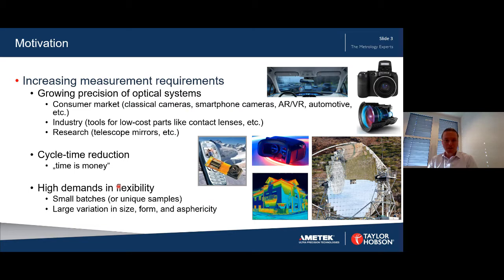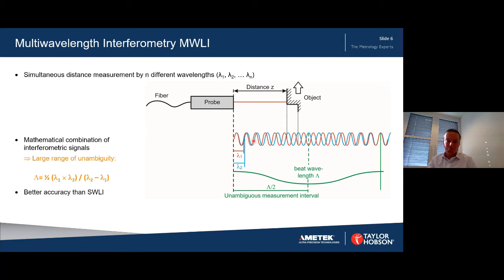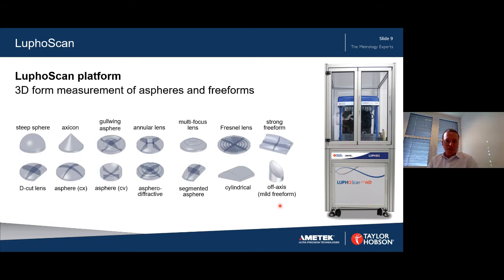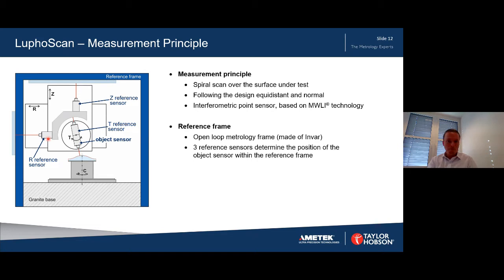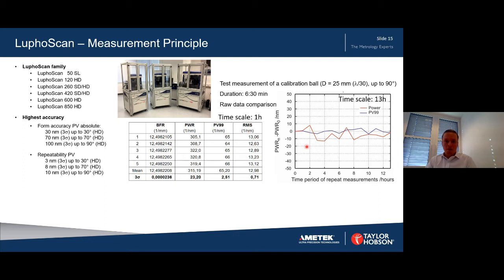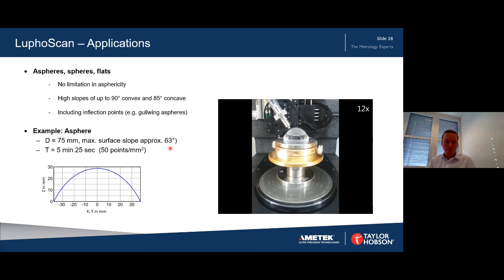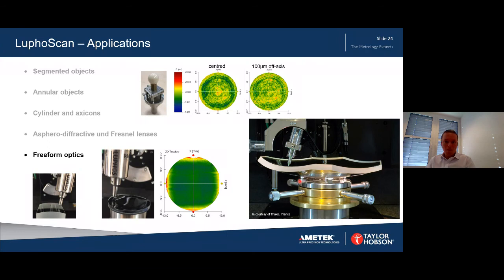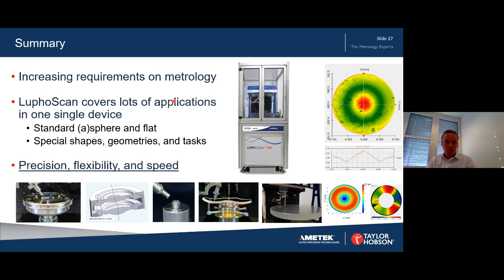3D Non-Contact Optical Profilometer | Introduction to LUPHOScan Ranges | Taylor Hobson Webinar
This video is on-demand webinar series on an introduction to the LUPHOScan product range(3D Non-contact optical profilometer). We will discuss the Non-contact metrology - theory about the multi-wavelength interferometry, optics, and LUPHOScan systems measurement principle along with LUPHOScan applications.

🌟Cutting Edge Measurement Techniques for Fresnel Optics

Timestamp: 🧭
00:00 Intro

2:52   Motivation: Optics and Luphoscan System

5:23   Content: Non-contact Metrology

5:48   Multiwavelength Interferometry(MWLI)

9:46   LUPHOScan

11:05 LUPHOScan - Measurement principle

18:36 LUPHOScan Applications

** View Taylor Hobson Blog & FAQ for more information about products and metrology concepts: